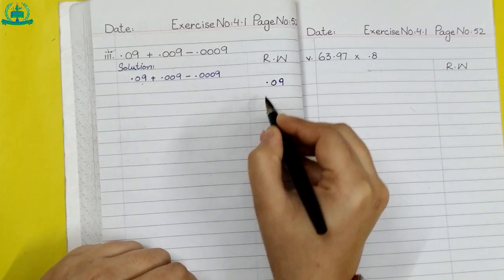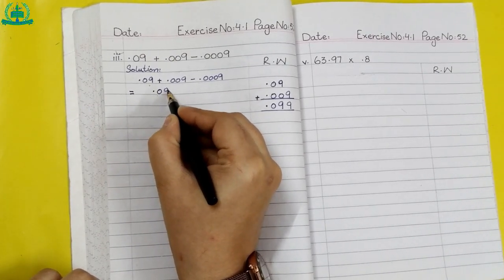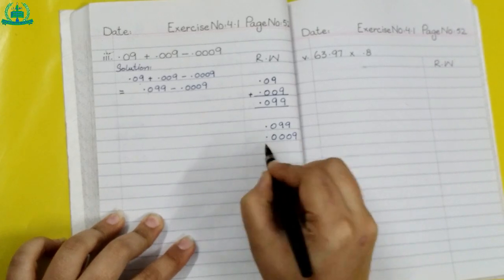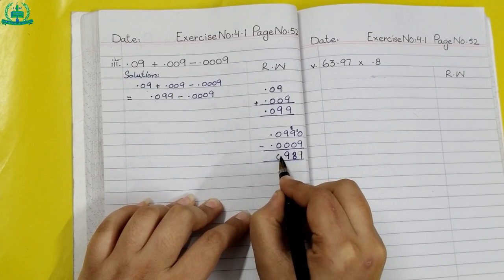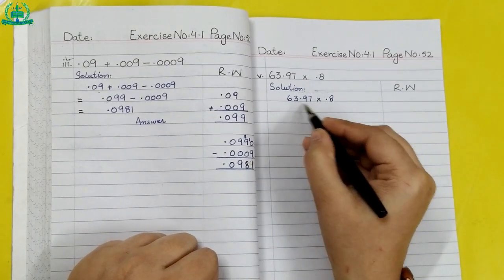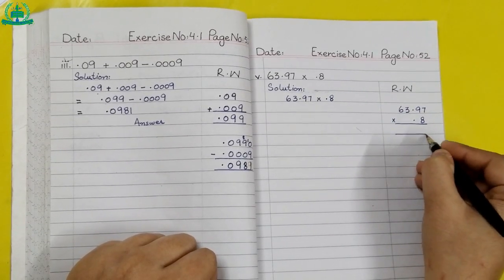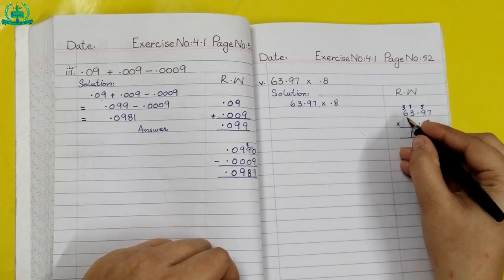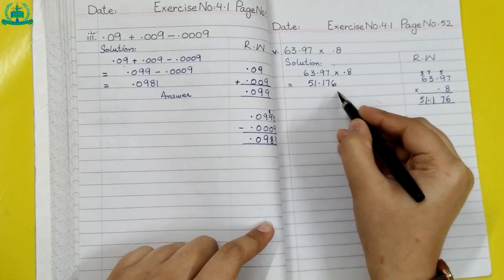Class VI Maths Lecture 03 (20-01-2021)